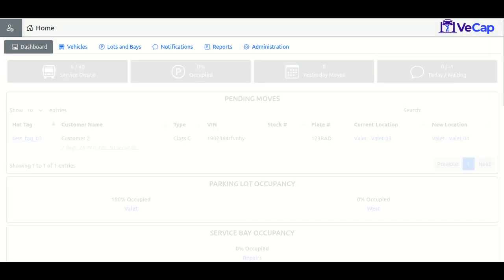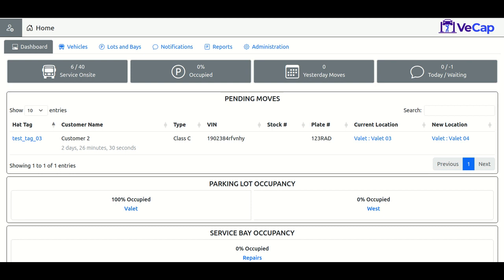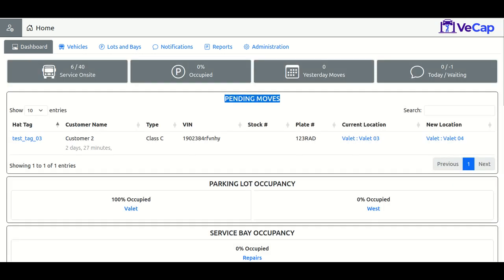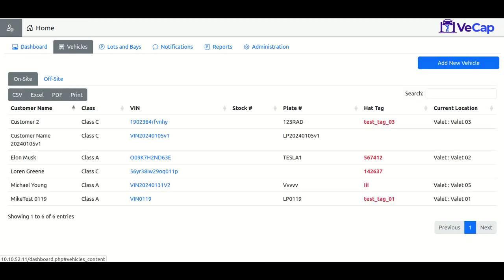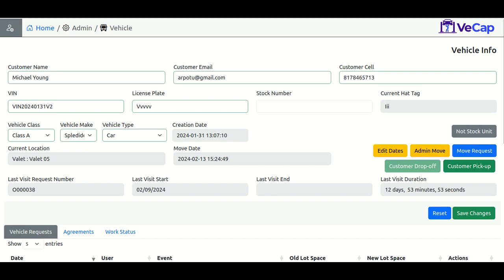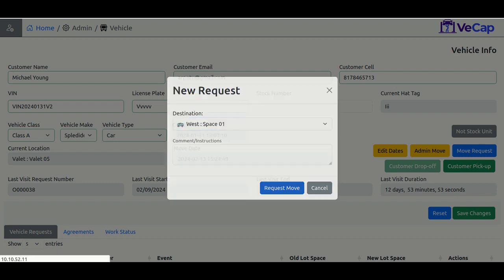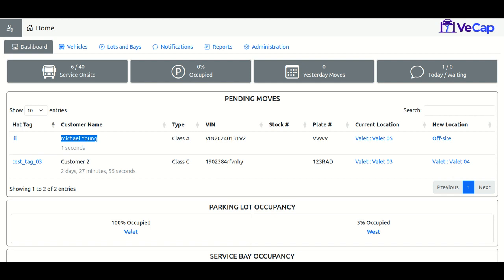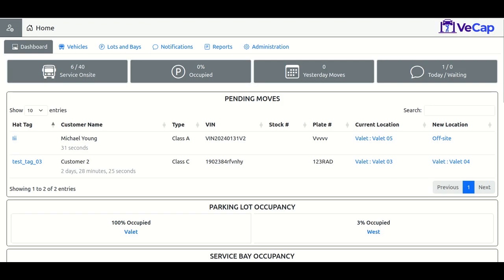VeCap - Request a vehicle move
Quick video on how to make a vehicle request in the VeCap CRM software. By contacting your employee who moves vehicles around your dealership can increase internal productivity while decreasing customer waiting times.